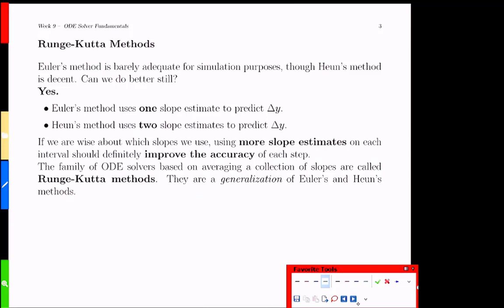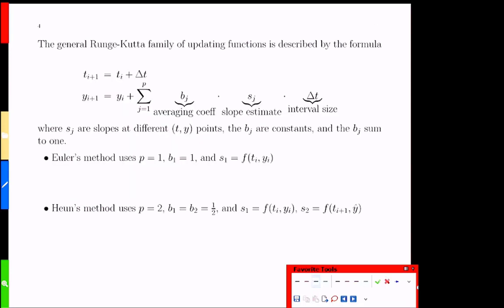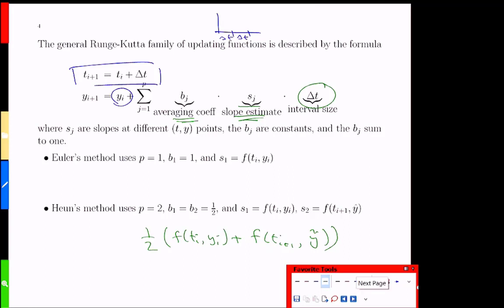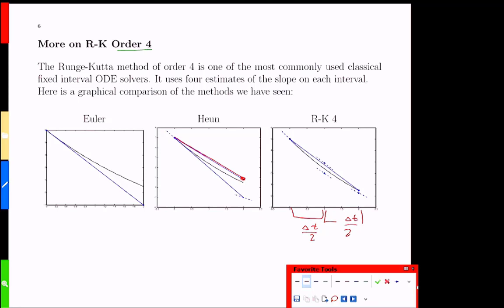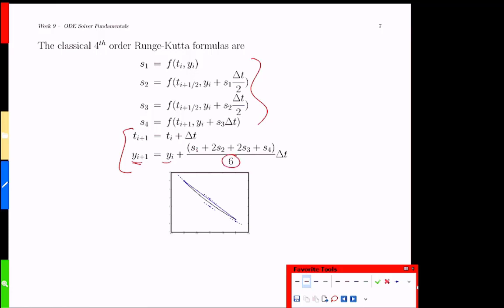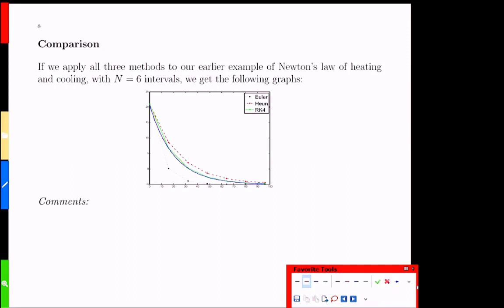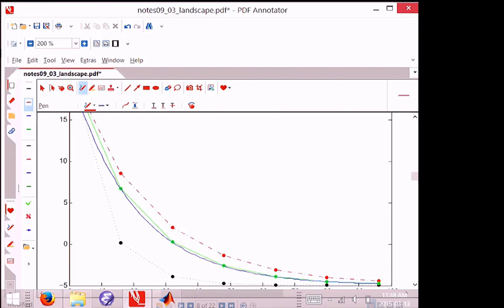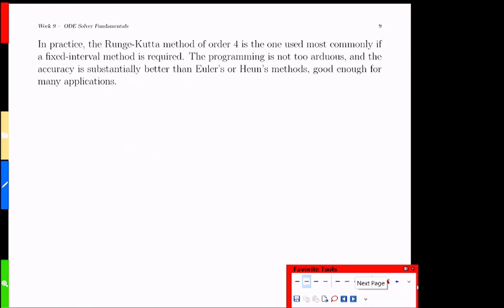Week 9-9 Runge-Kutta Methods - MATH/MTHE 272